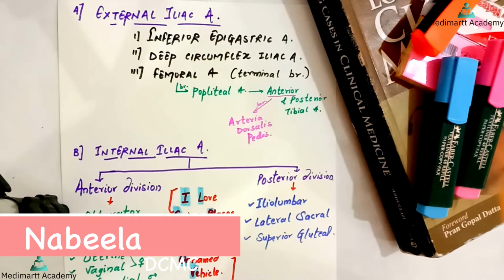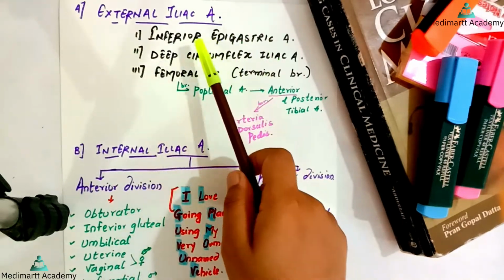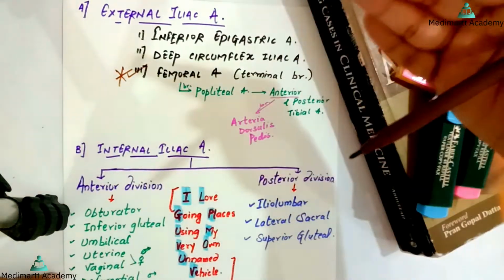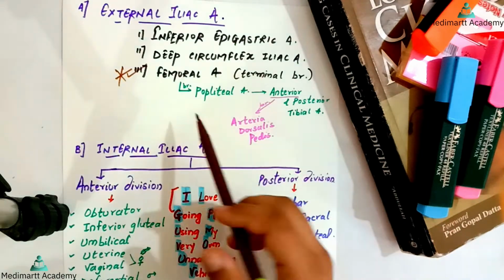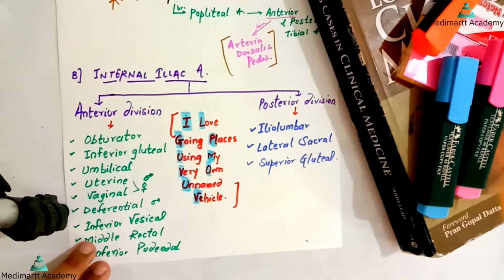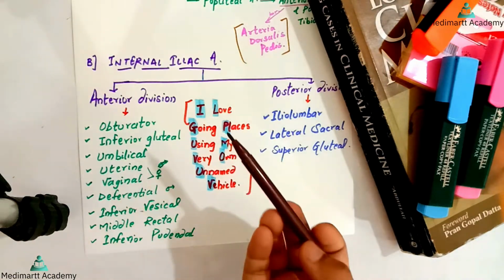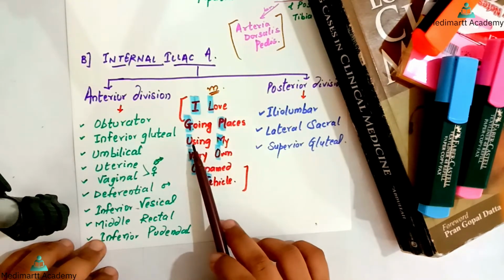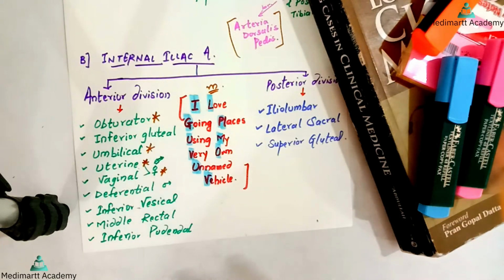Common iliac artery branches | 1 page pdf chart |Mnemonics | Medimartt Academy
In this video, we’ll learn the simple chart of Common iliac artery branches with the mnemonics. This chart will be on only one page and we are also providing the PDF of this chart so please support us by subscribing to our channel and sharing this with your friends.
Mentor:- Nabeela Anam
Editor & Publisher:-Osama Halari

Join our telegram group and channel for Books Pdf and Our FB group for more short videos